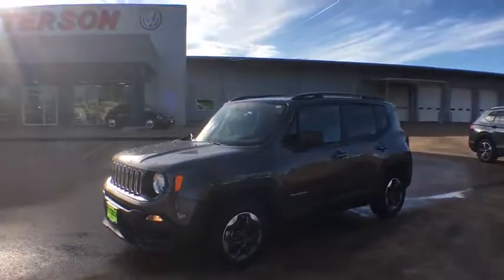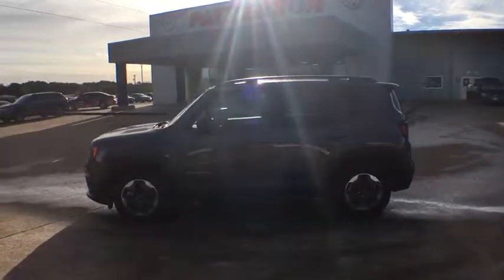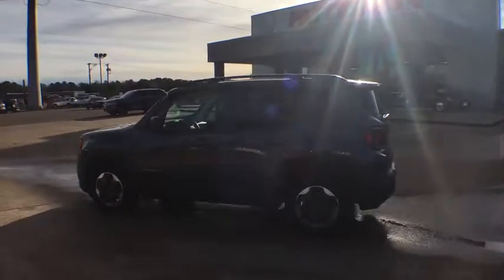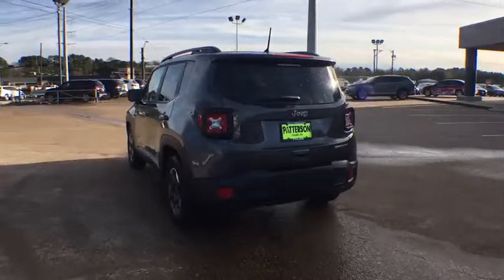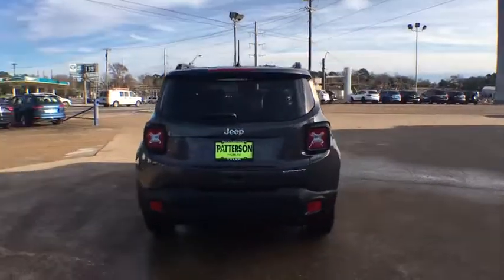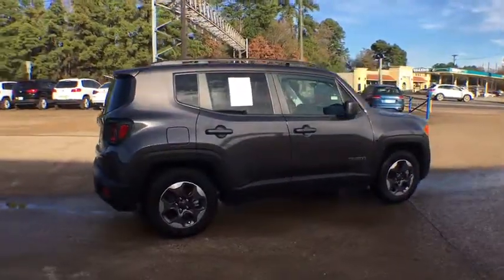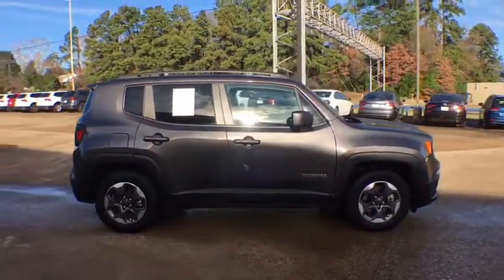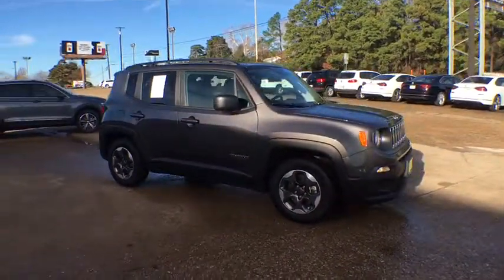2018 Jeep Renegade Tyler, Longview, Lufkin, Nacogdoches, Shreveport, TX T2621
Granite Crystal Metallic Clearcoat Used 2018 Jeep Renegade available in Tyler, Texas at
2018 Jeep Renegade Sport FWD *Ltd Avail* - Stock#: T2621 - VIN#: ZACCJAAB8JPG75185

Patterson Volkswagen
3800 Chandler Hwy

WAS $19,995. GREAT MILES 12,220! Back-Up Camera, Turbo, Bluetooth, iPod/MP3 Input, ENGINE: 2.4L I4 ZERO EVAP M-AIR, PASSIVE ENTRY REMOTE START PACKAGE, SPORT APPEARANCE GROUP, TRANSMISSION: 9-SPEED 948TE AUTOMATIC... READ MORE! KEY FEATURES INCLUDE: Back-Up Camera, Turbocharged, iPod/MP3 Input, Bluetooth Rear Spoiler, MP3 Player, Steering Wheel Controls, Child Safety Locks, Electronic Stability Control. OPTION PACKAGES: POWER & AIR GROUP Air Conditioning, Power Heated Mirrors, Speed Control, ENGINE: 2.4L I4 ZERO EVAP M-AIR 3.734 Final Drive Ratio, Engine Oil Cooler, Zero Evaporate Emissions Control System, SPORT APPEARANCE GROUP Black Side Roof Rails, Deep Tint Sunscreen Glass, Wheels: 16 x 6.5 Aluminum, PASSIVE ENTRY REMOTE START PACKAGE Remote Start System, Passive Entry/KEYLESS-GO, TRANSMISSION: 9-SPEED 948TE AUTOMATIC Vinyl Shift Knob. Jeep Sport with Granite Crystal Metallic Clearcoat exterior and Black interior features a 4 Cylinder Engine with 160 HP at 5500 RPM*. PRICED TO MOVE: Was $19,995. AutoCheck One Owner OUR OFFERINGS: Patterson Volkswagen of Tyler is a new & used dealership proud to provide high quality vehicles to the entire region and serve as your premier North Texas VW dealer. The area is comprised of many different people with a wide range of automotive needs and Patterson Volkswagen of Tyler has the diverse selection to meet those needs. No matter what type of vehicle you are in the market for, we have the Volkswagen vehicle to satisfy your needs. Pricing analysis performed on 12/20/2018. Horsepower calculations based on trim engine configuration. Please confirm the accuracy of the included equipment by calling us prior to purchase.